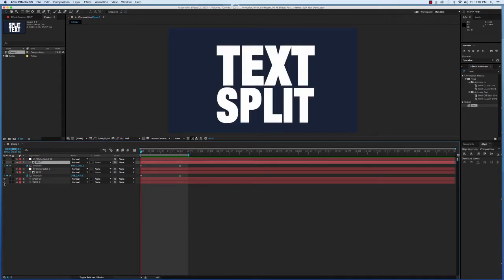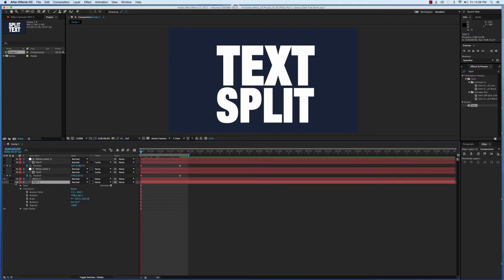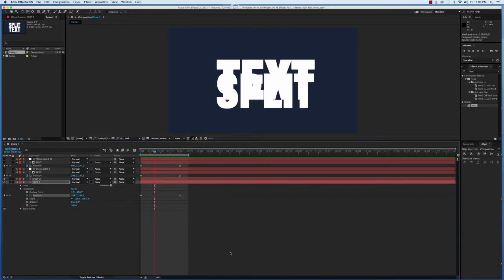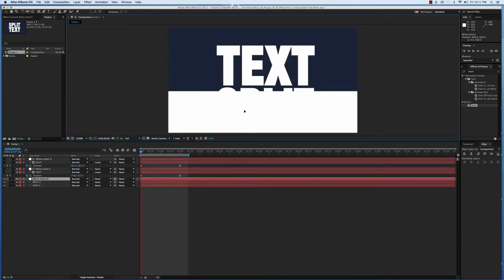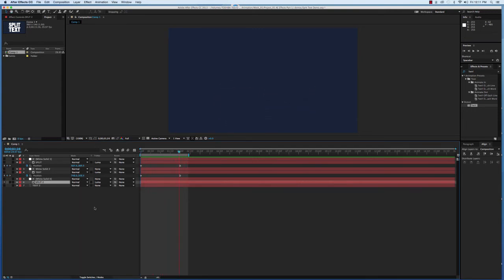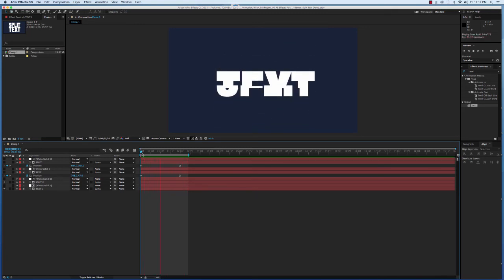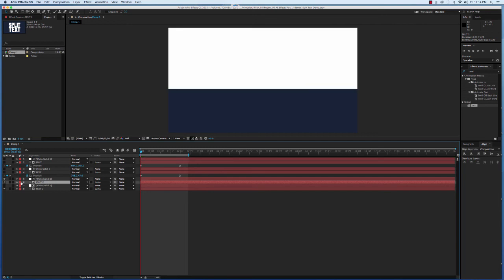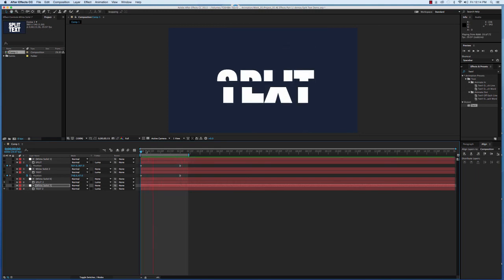How to use Track Mattes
Do NOT confuse this with the Split effect that is available in the Effects/Pre-sets palette in your AE software.